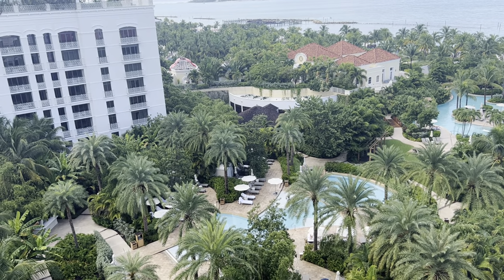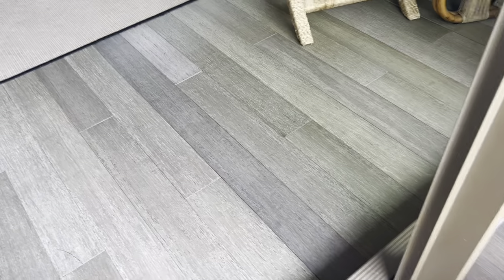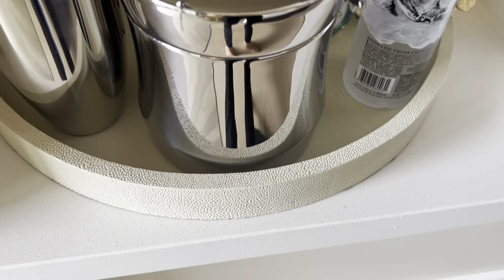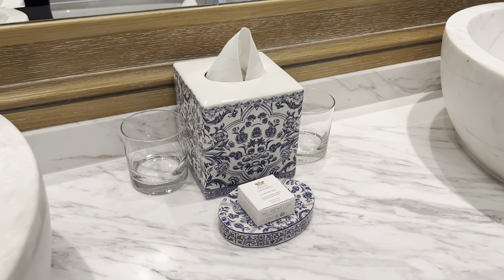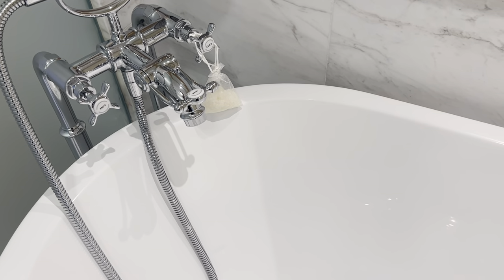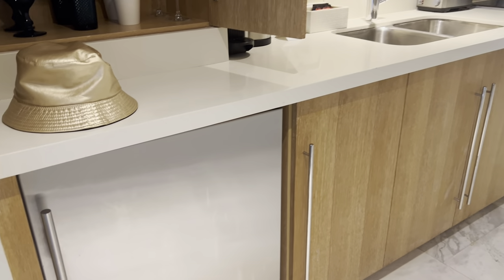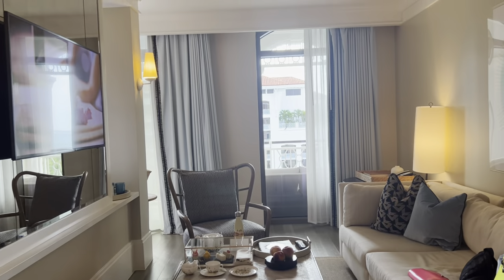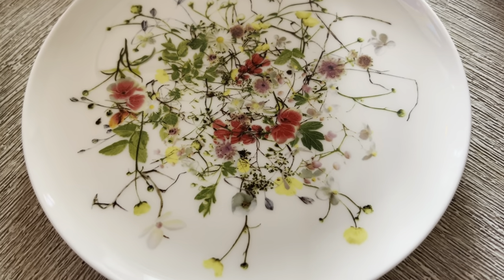rosewood baha mar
suite 1112 at Rosewood Baha Mar, Nassau, Bahamas